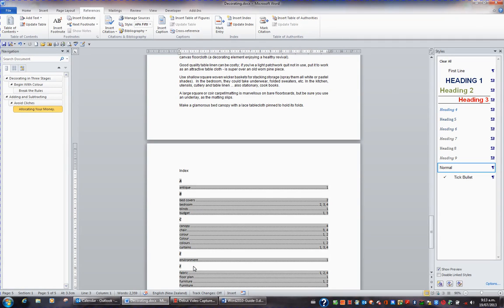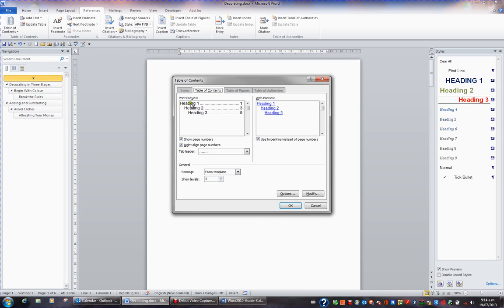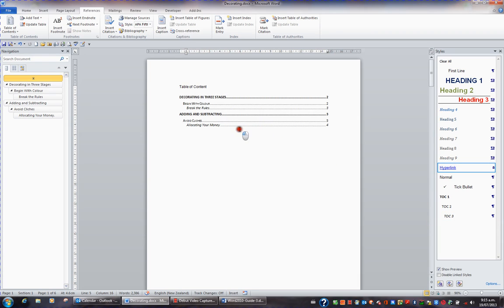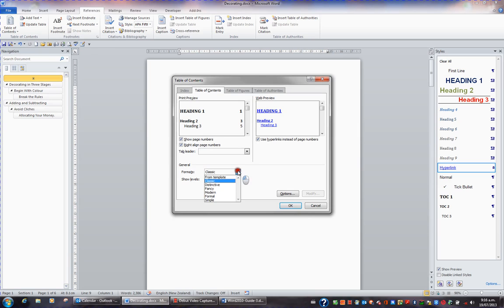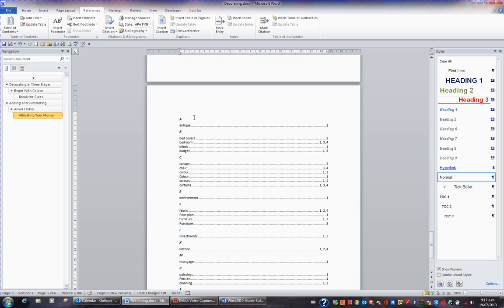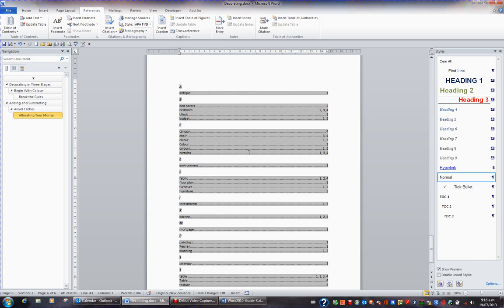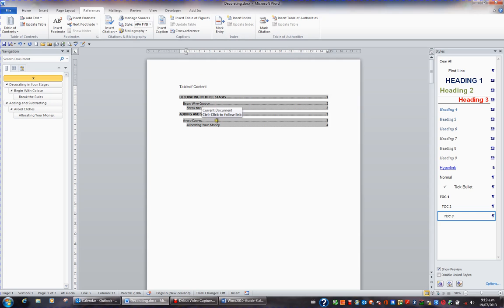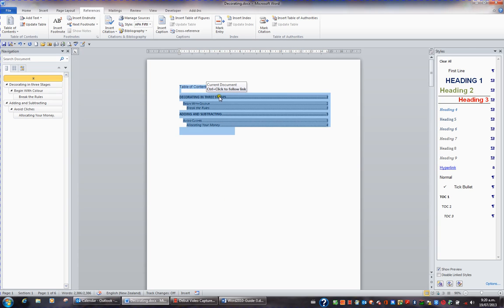Microsoft Word 2010 Level Three Video 11 Table of Content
Microsoft Word, create a table of content, Create Table of Content,  Update a TOC, Modify a TOC